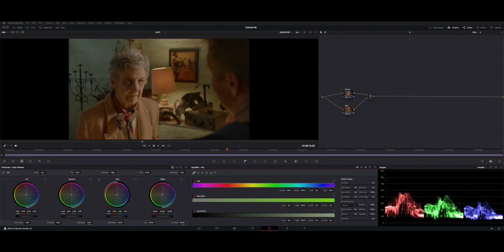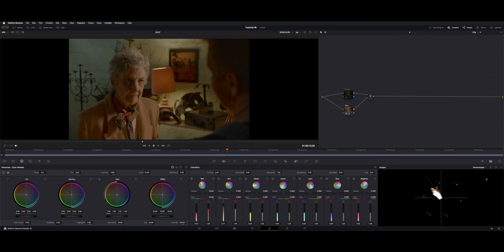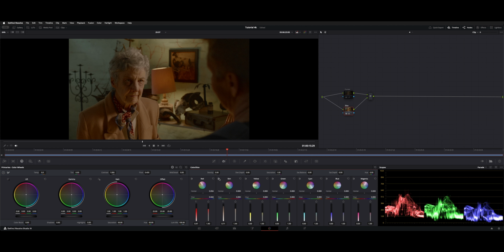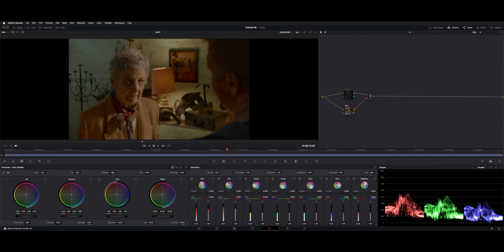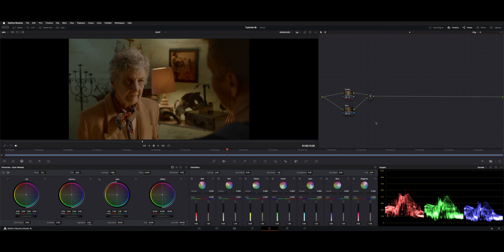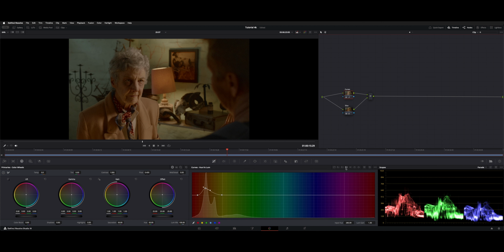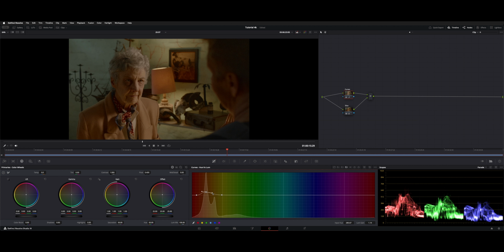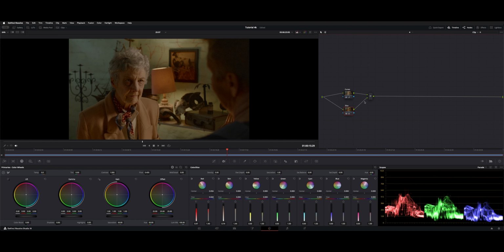DaVinci Resolve 19 - Color Slice / Curves 2 Node Grade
Using Color Slice and Curves to grade on 2 nodes.
00:00 Intro
00:39 Color Silce
01:13 Highlight Parameter Function
02:17 Curves
02:51 Spline Tool